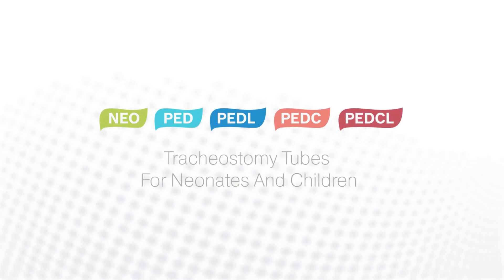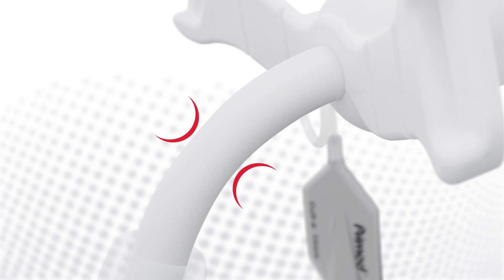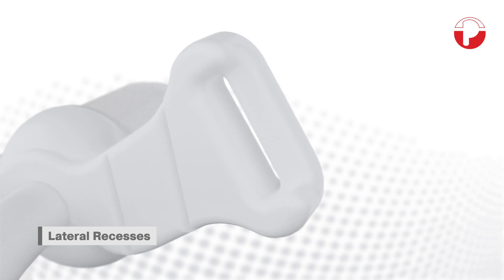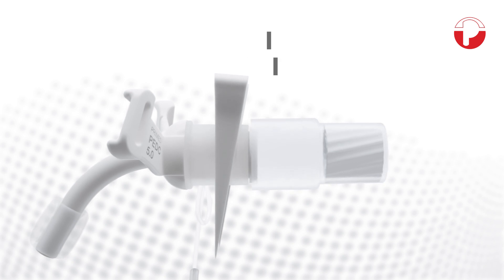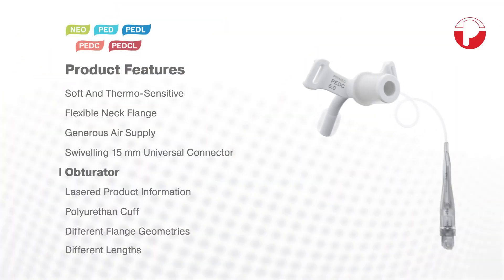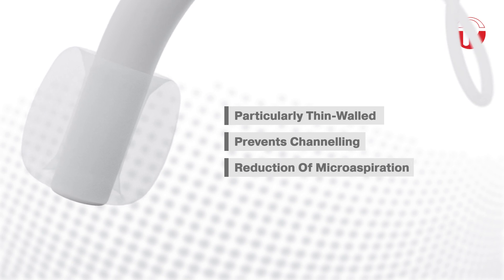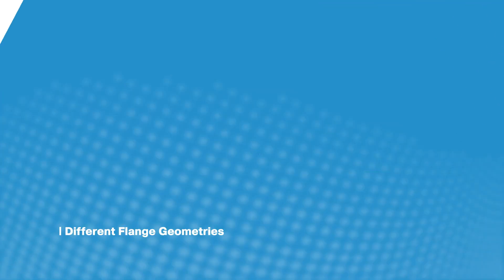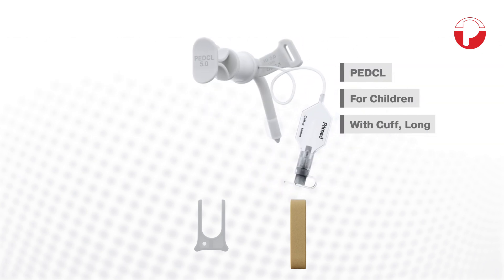Tracheostomy Tubes for Neonates and Children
Our tracheostomy tubes have been specially adapted to meet the needs of little patients.